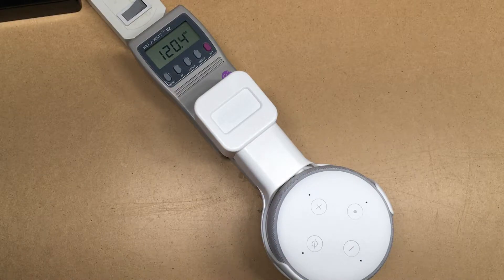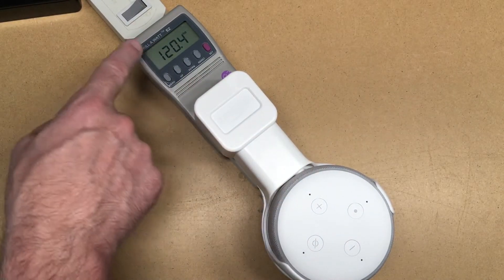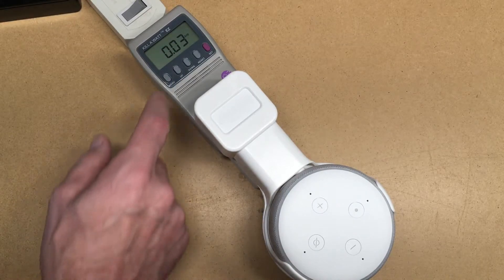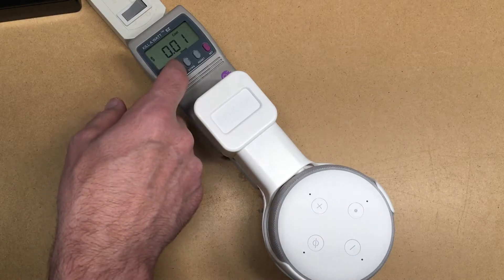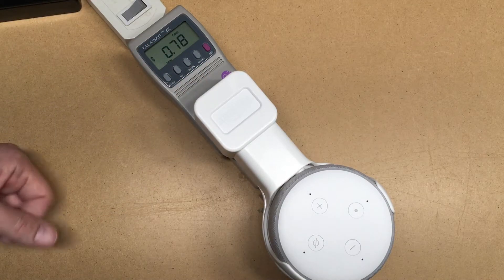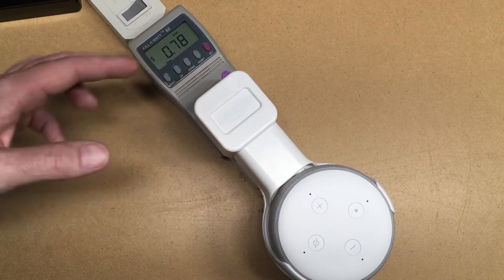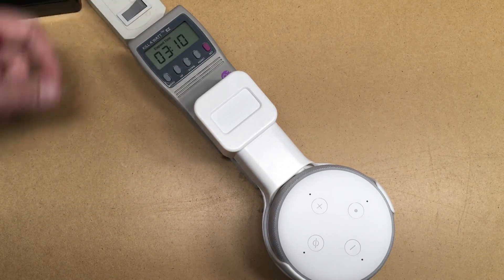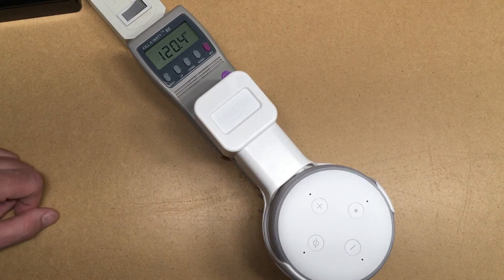Quick Look at Standby Power Usage of Amazon Echo Dot (3rd gen)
Echo Dot (3rd Gen) - Smart speaker with Alexa - Sandstone